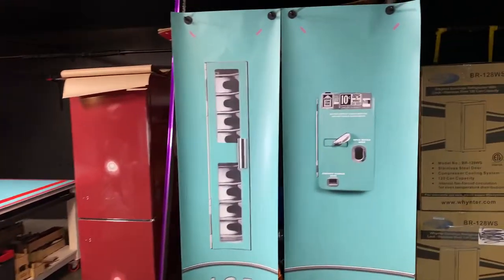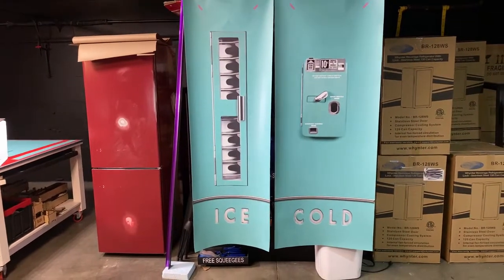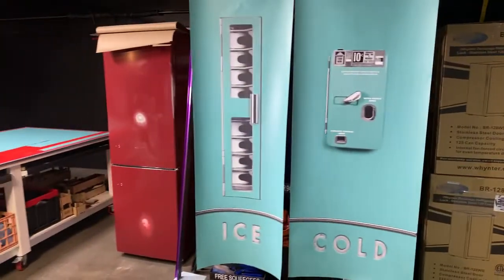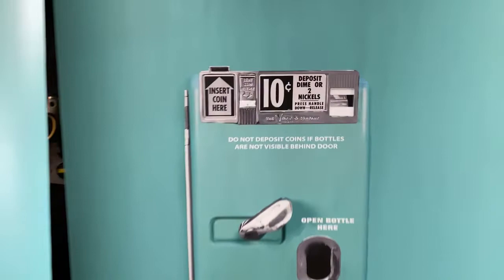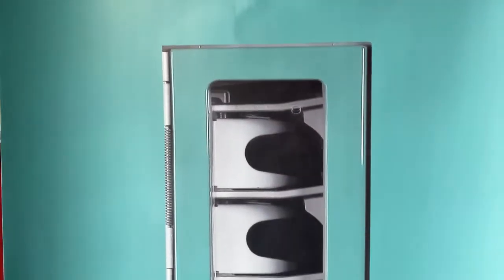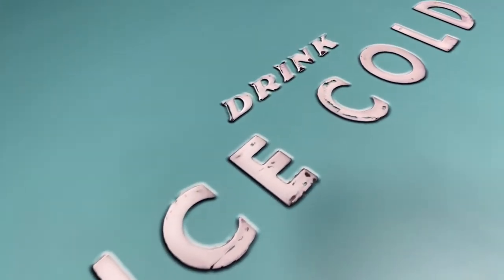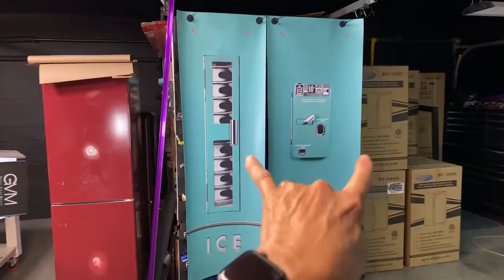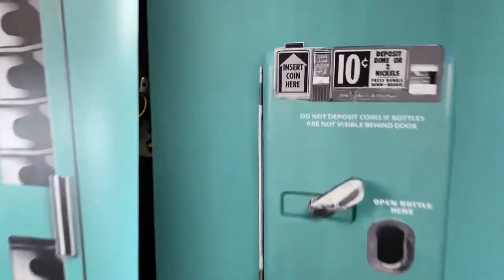Custom Turquoise 'Ice Cold' Vending Machine Refrigerator Wrap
Key features
* Made from long-lasting outdoor sign vinyl. Our matte laminate creates a stunning finish to your Refrigerator wraps and protects them from water, sun, and oil. Designed to be easily cleaned and stand up to the heaviest wear and tear.
* We custom-size your print, to your fridge. Just let us the width and height of each door.
Rm wraps totally transform your refrigerator into the talking point of your kitchen, man cave, office, etc. It’s an easy way to rejuvenate an old fridge into looking better than new or simply add some style to that boring appliance! The beauty of vinyl wrapping your fridge is that vinyl will stand up to the heaviest wear and tear without fading or coming off. If you decide to change your Refrigerator wraps, move house, or get rid of your fridge, you can pull your vinyl wrap right off! It won’t leave any residue or damage your refrigerator surface.